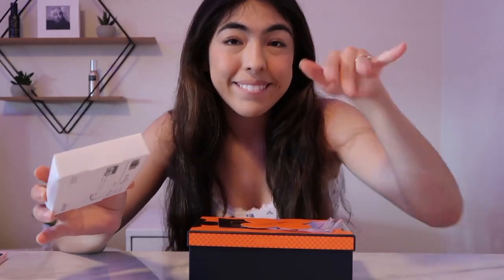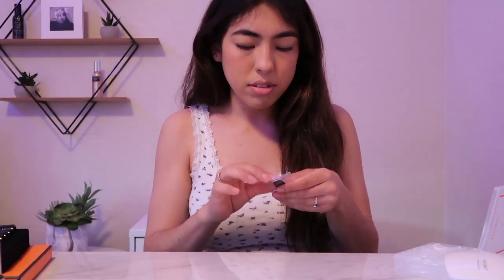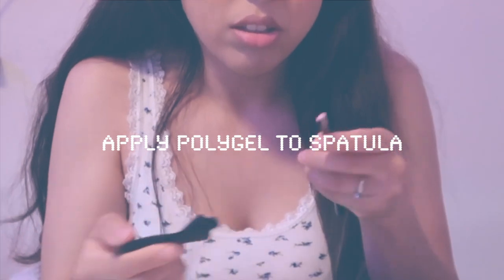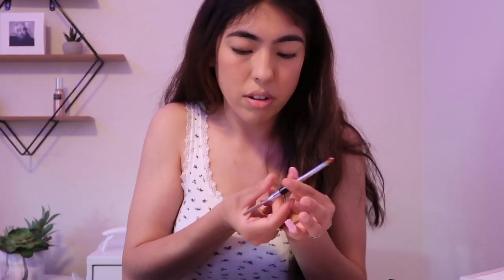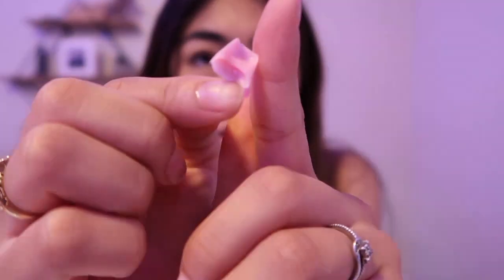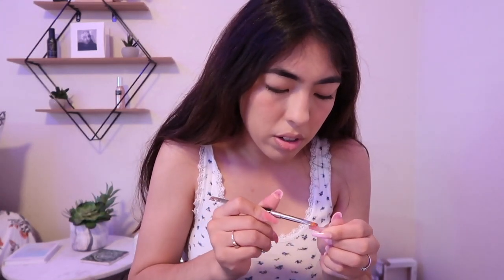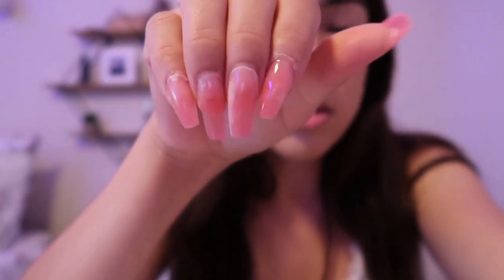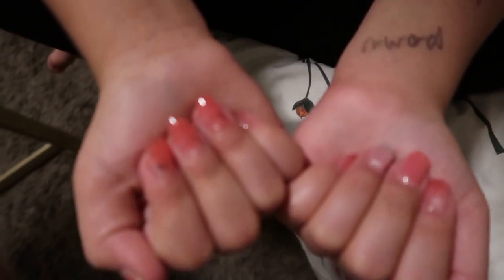Testing At-Home Polygel Nails *SALON RESULTS?!*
I tested out an AT-HOME Polygel Nail Kit...
and it wasn't as hard as it seems!!!
I low-key did better than some salons I have been to!!

hope you all stay safe and inside as much as possible

xoxo breana

about me

☆I use final cut pro/ imovie to edit

☆film with Canon G7X

☆bored in the house and i’m in the house bored